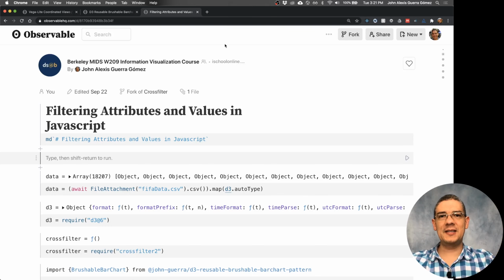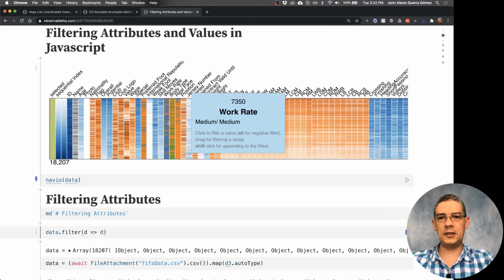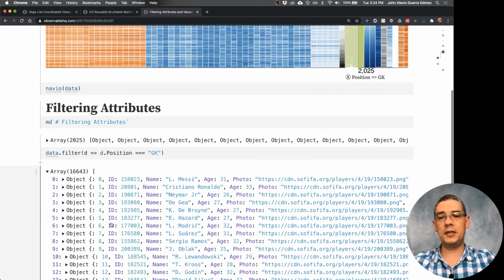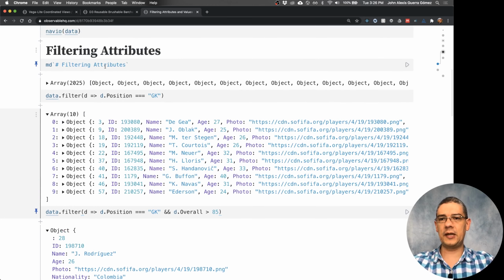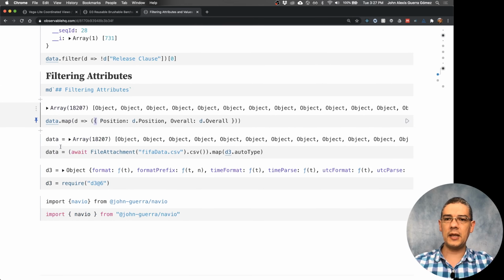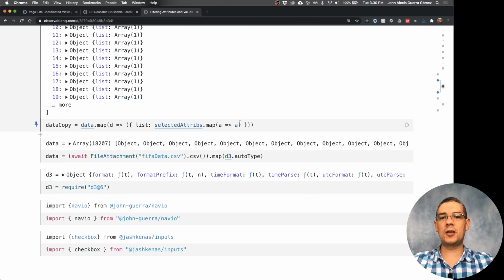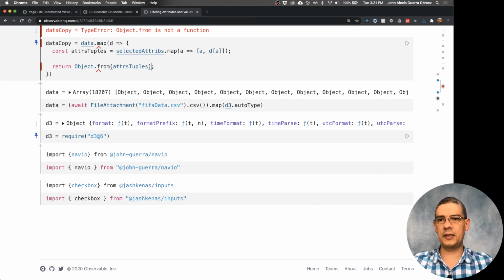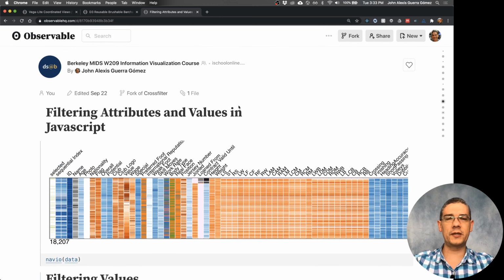W209 W12 2 Filtering attributes and items in Javascript